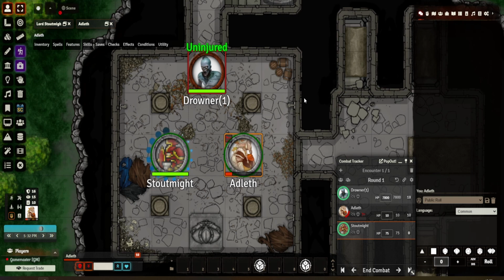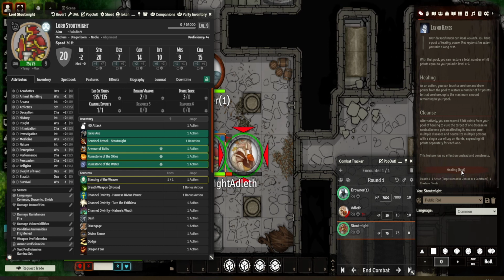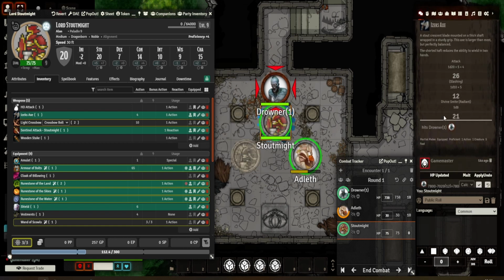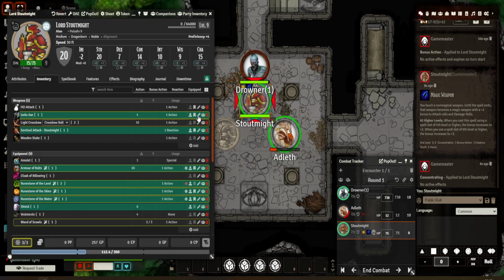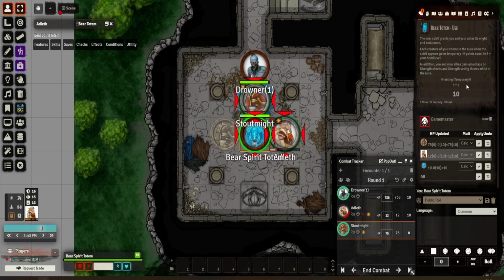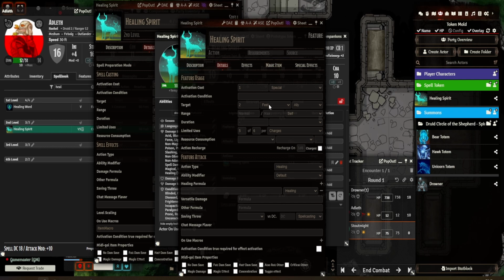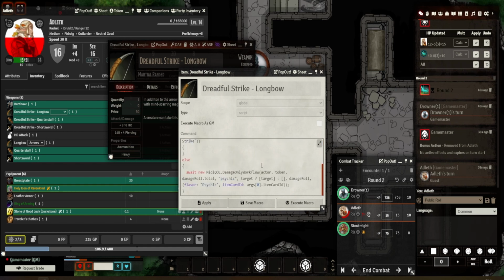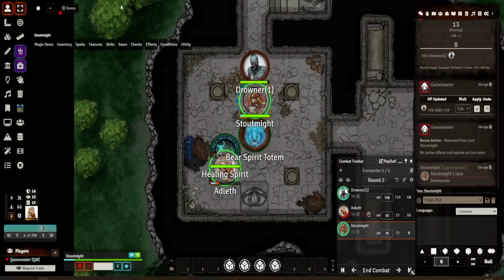Foundry VTT - Macros! [DnD5e]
In this video I cover some macros that I have recently updated for DnD5e.  These macros focus on the Paladin, Druid and Ranger.

There are timestamps and links in the pinned comment!

𝐌𝐮𝐬𝐢𝐜
Title music: Skaga by Alexander Nakarada